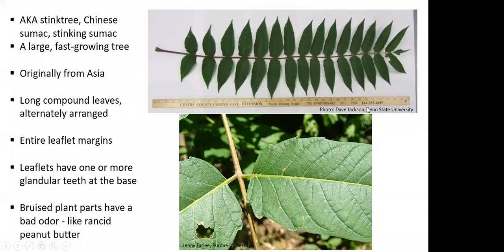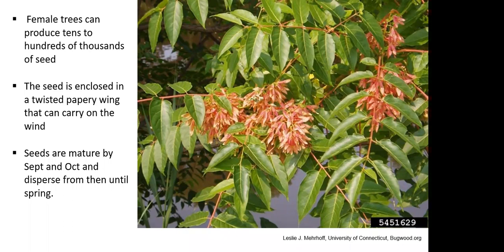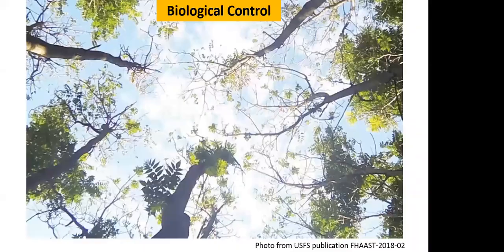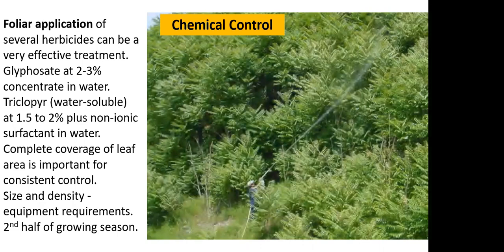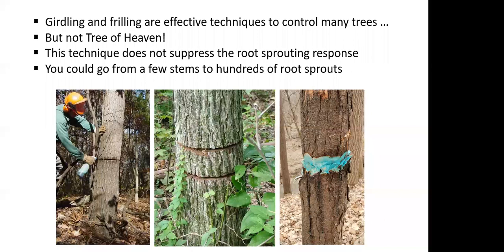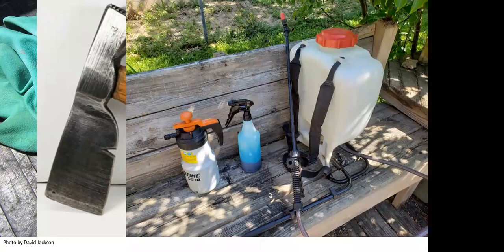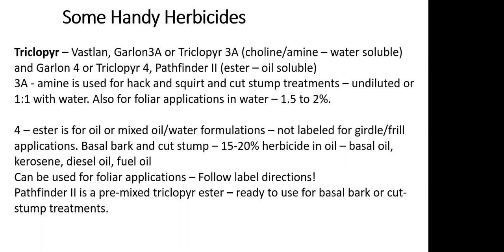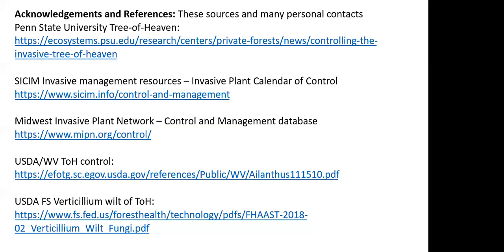Tree of Heaven: Identification & Management, and its ties to Spotted Lanternfly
This EAB University webinar, presented by Lenny Farlee, Purdue University Extension Forester, covers the identification, management and control of Tree of Heaven, as well as the attraction to it by the invasive pest, Spotted Lanternfly.